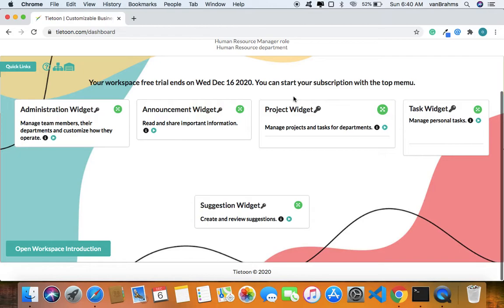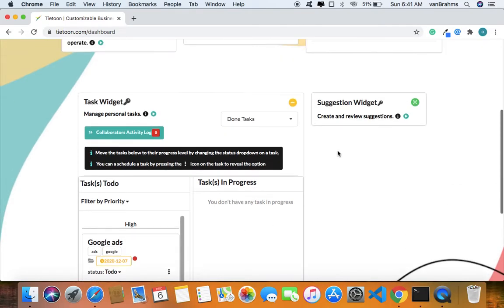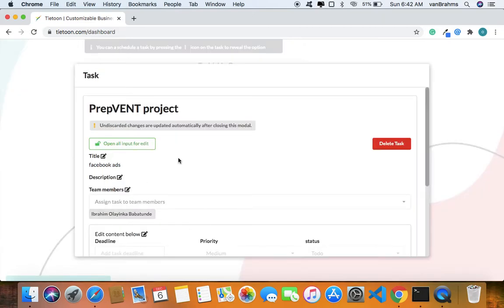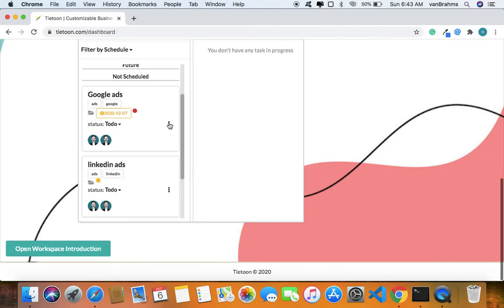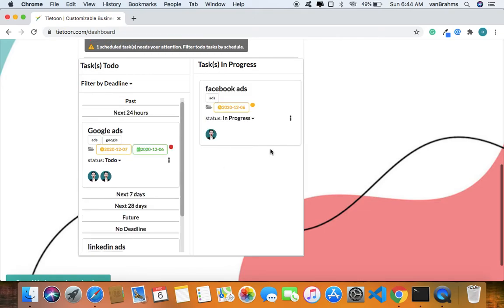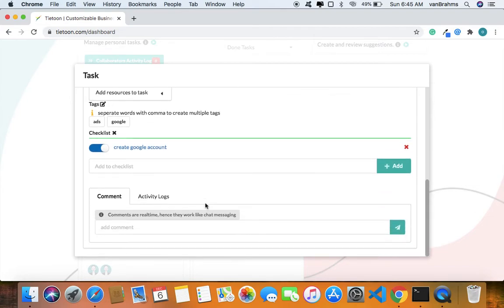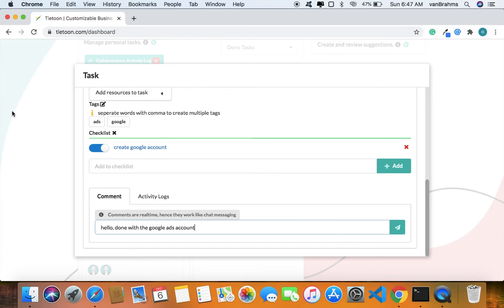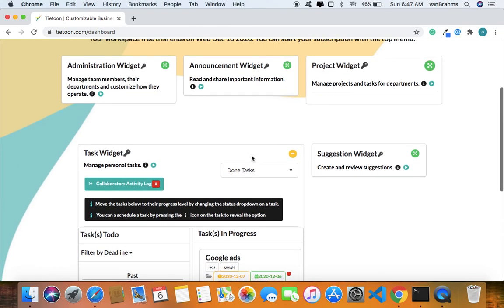Tietoon Task Widget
Manage personal tasks.